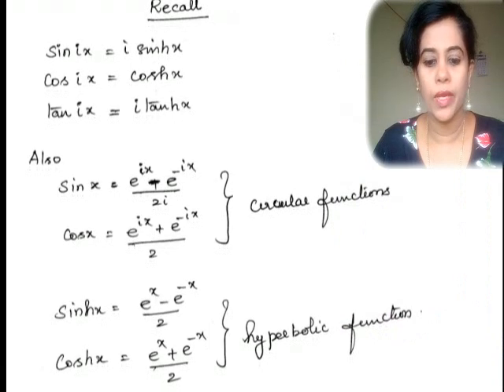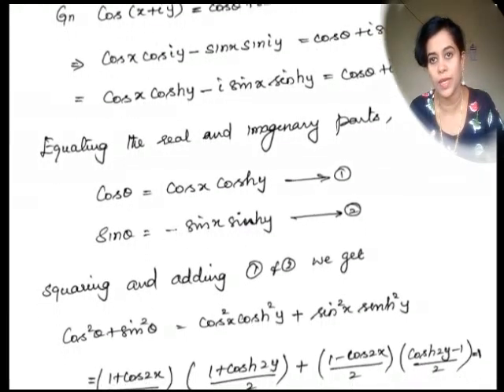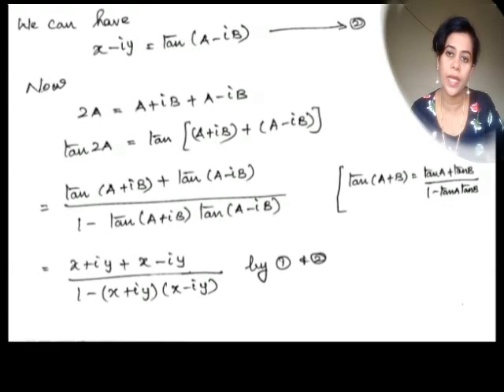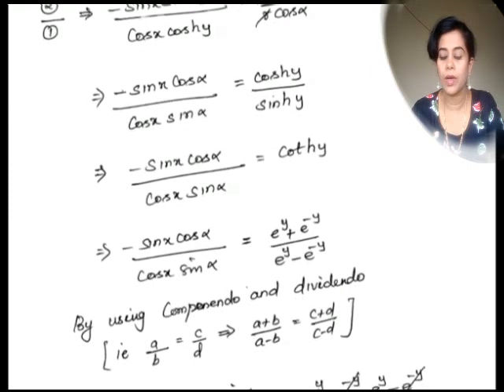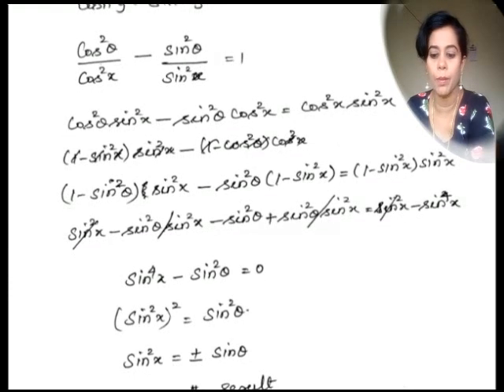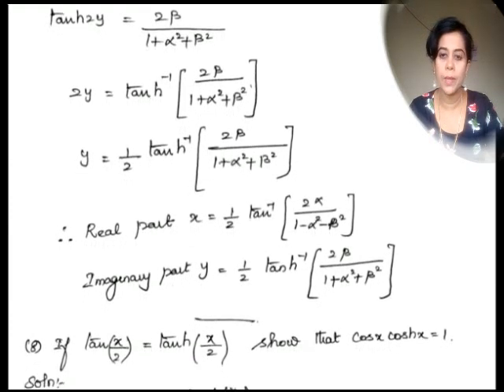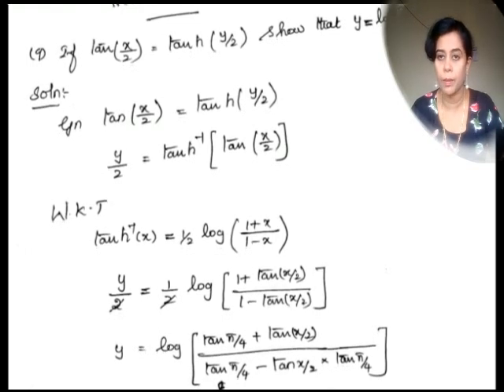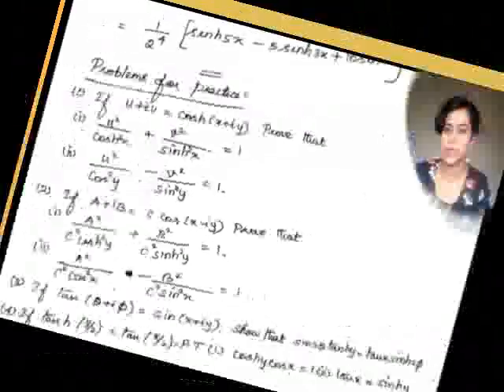Hyperbolic Function - Unit 5-Session 02 By Dr. A. Amutha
Hyperbolic Function - Unit 5-Session 02 By Dr. A. Amutha (The American College, Madurai)
Discussion on Problems of Hyperbolic Function .